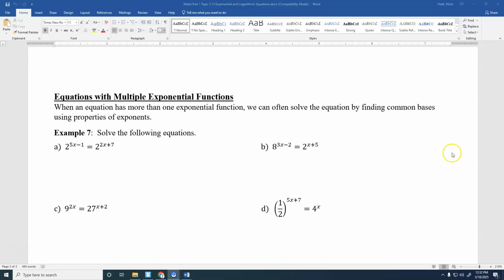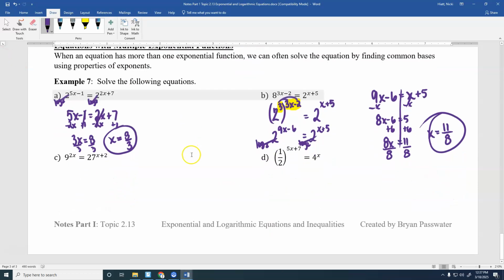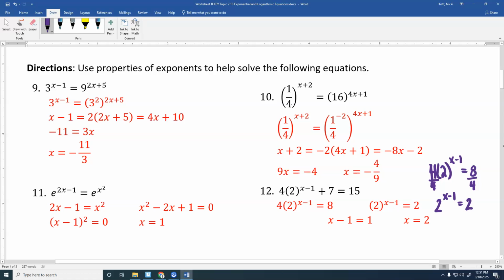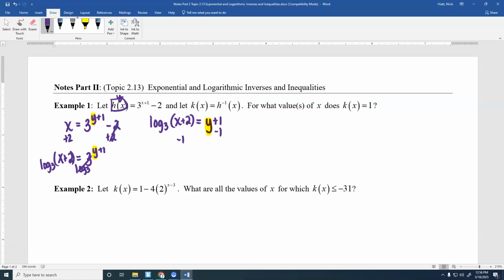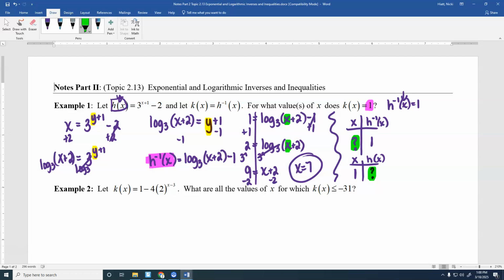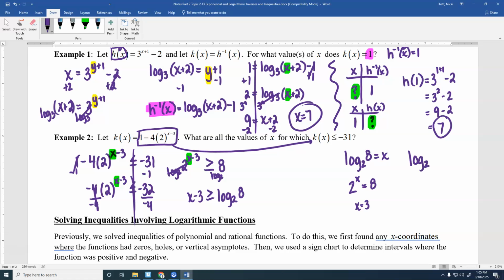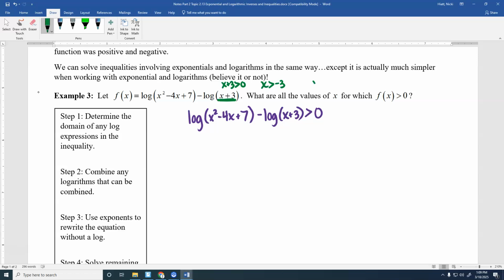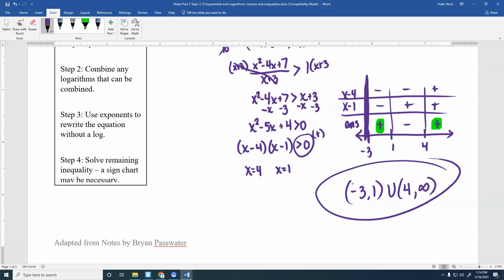AP Precal: Notes 3/18